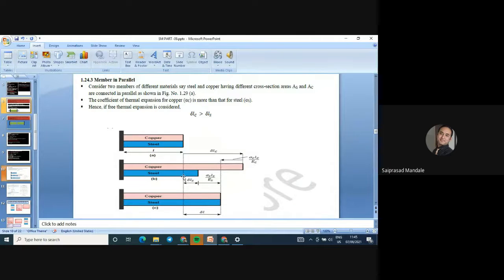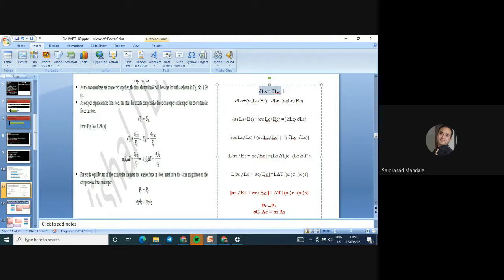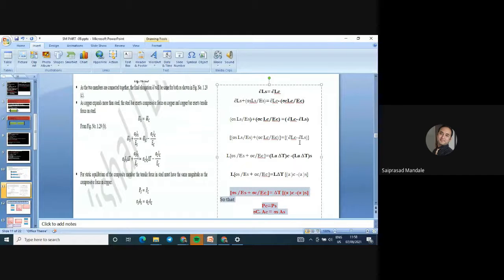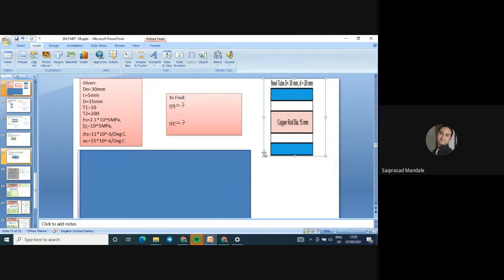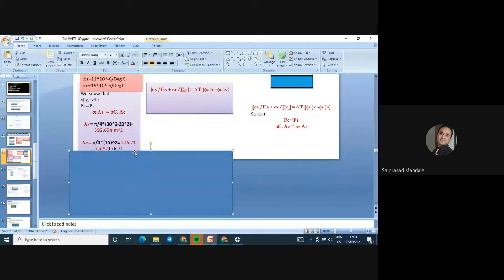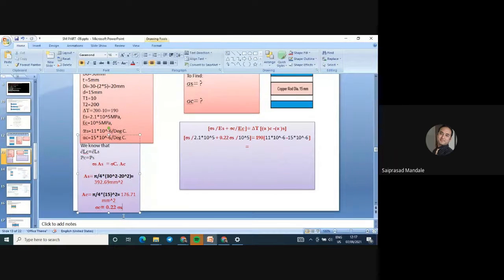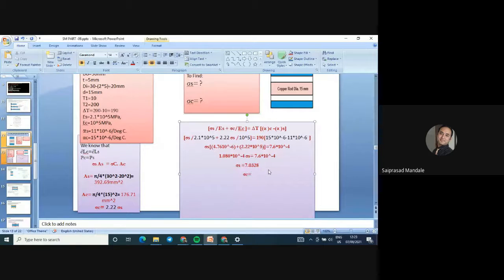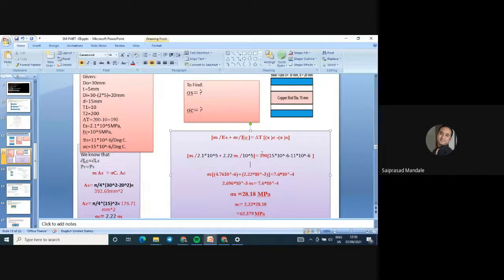Strength of material | Solid mechanics |Mechanics of Solids | SOM or MOS |Hindi |English|Marathi